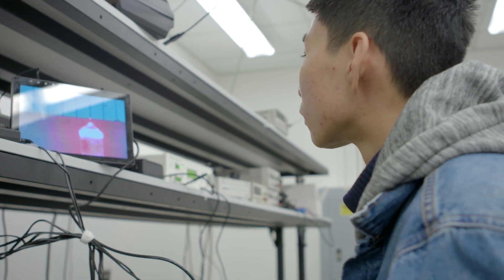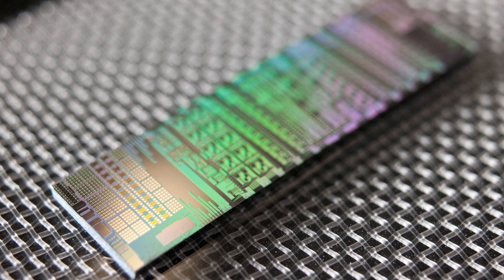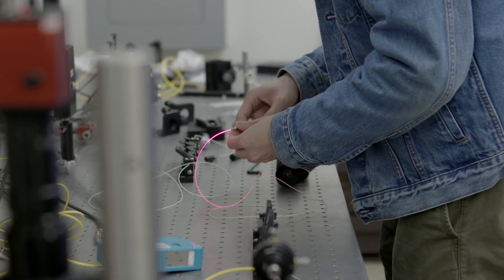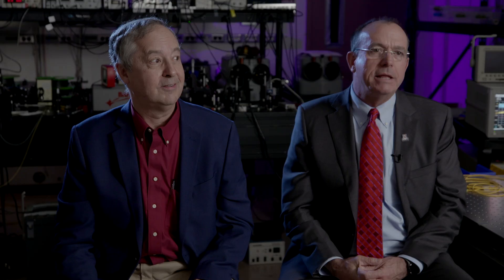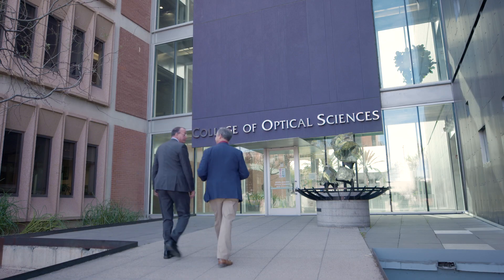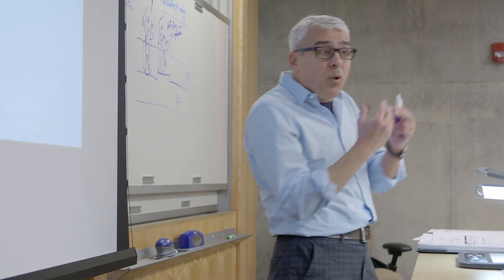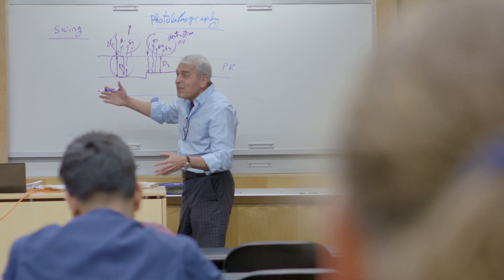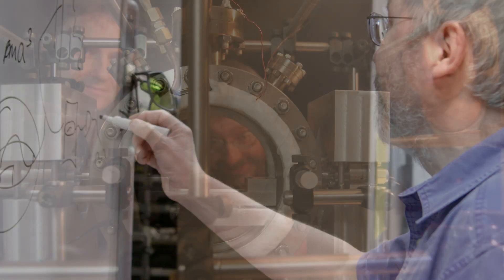The Quantum Information Revolution: Opening the Doors into the next Renaissance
We are at the cusp of the next information technology revolution – that is enabled by exploiting quantum mechanics for acquiring, processing, and transmitting information in a fundamentally more powerful way. The 21st century will see the advent of the quantum internet – a worldwide network that connects quantum computers. Quantum information processing will enable a suite of new applications ranging from unbreakable security, far higher resolution sensors (applications in medical-imaging, astronomy, remote sensing, gravimetry), and quantum computing, which will solve problems intractable with today’s super-computers that will have implications in search, optimization and security. The quantum internet will communicate using photons—the quantum physical carriers of information that can travel long distances—and connect quantum processors that may be made out of other quantum physical technologies, such as atomic, superconducting or trapped ion processors.